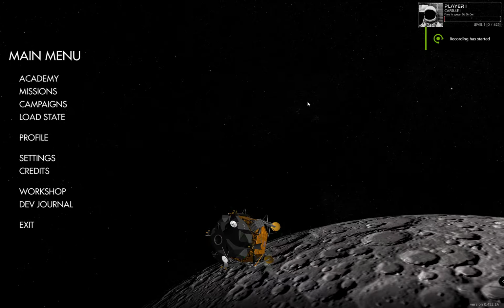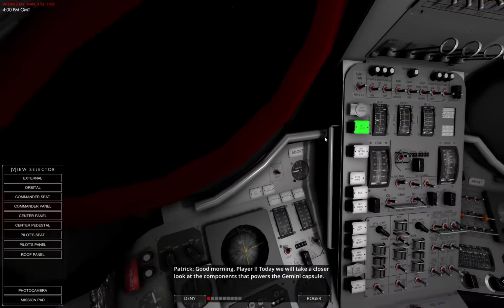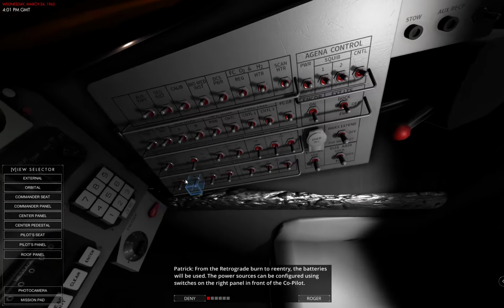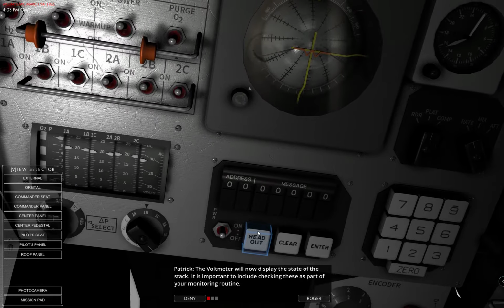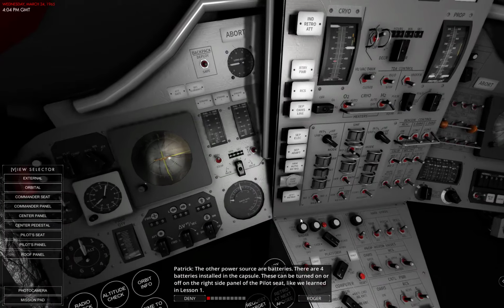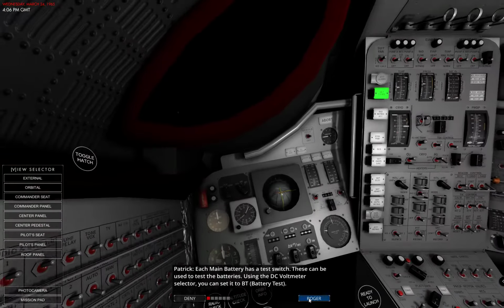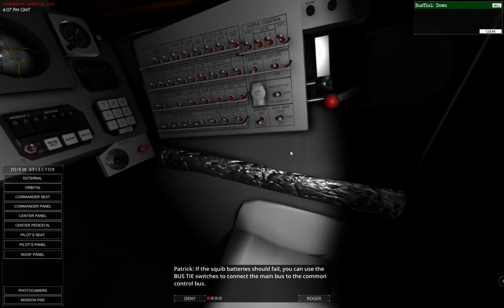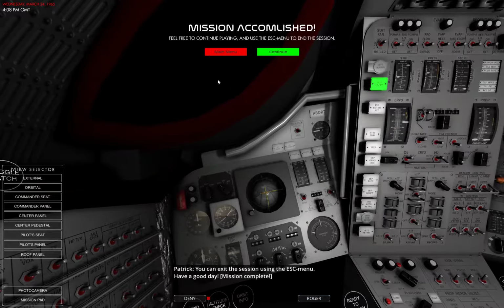Project Gemini Lesson 3, Electricity -- Reentry, an orbital simulator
First attempt at lesson 3, electricity in the Gemini capsule from the game Reentry, an orbital simulator.

And no, I did not find the main battery test switches until after this video. Might re-create it at some other time.

Flown with TrackIR.